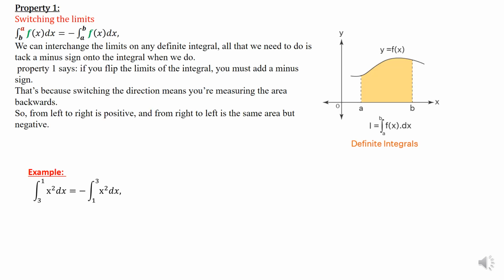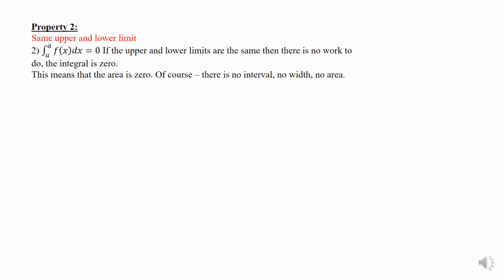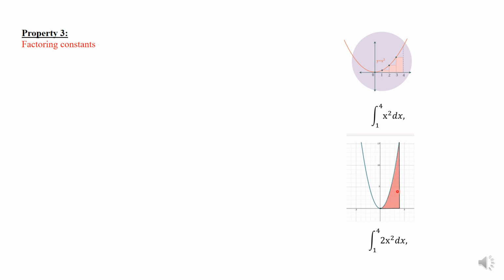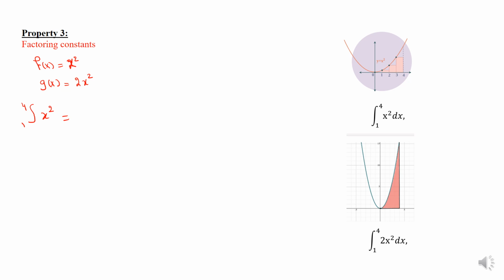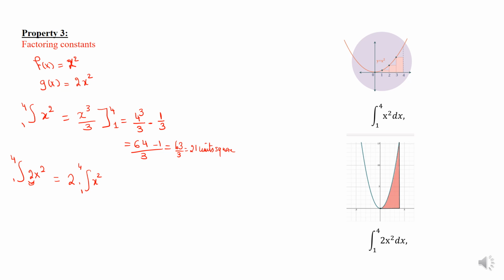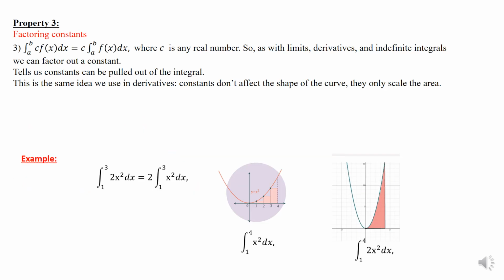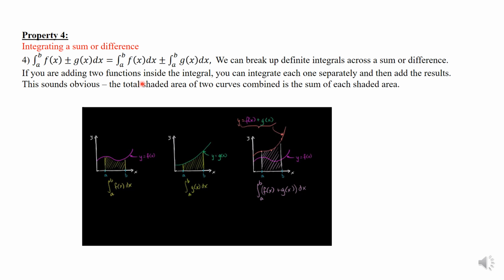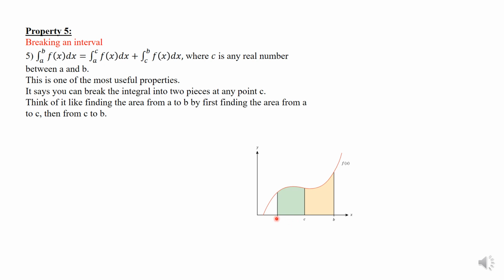definite integrals part 2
in this video we explain the main properties of definite integrals including linearity, change of limits, additivity over intervals, and symmetry. @janaabdallah352